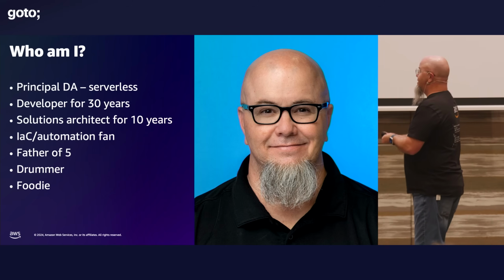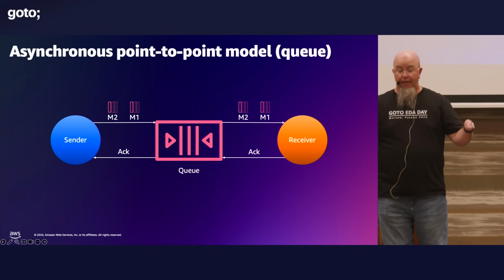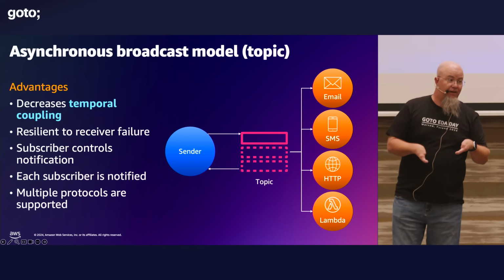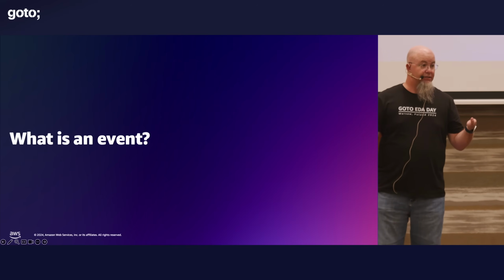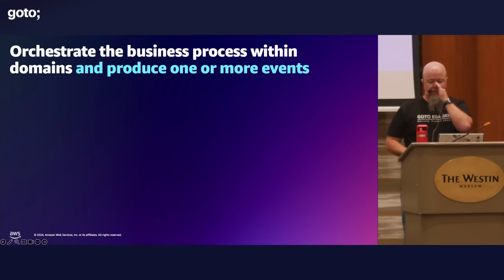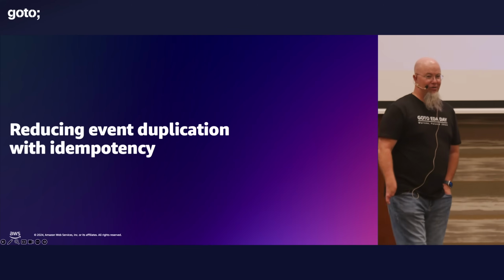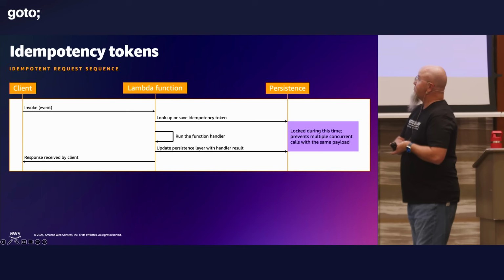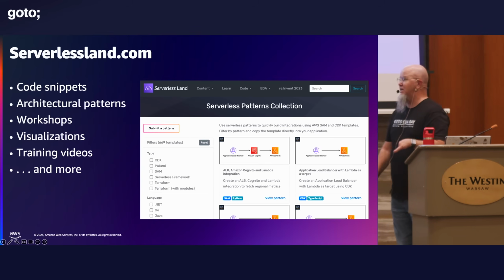Building Next-Generation Applications with EDA • Eric Johnson • GOTO 2024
This presentation was recorded at GOTO EDA Day Warsaw 2024.

Eric Johnson - Principal Developer Advocate for Serverless at AWS @ServerlessLand

ABSTRACT
Event-driven architecture helps companies build highly scalable distributed applications. When application integrations are decoupled, applications become more durable and easier to manage. In this session, learn about common integration patterns seen in the wild and how to decouple them.

Discover how you can use AWS messaging services to connect microservices and coordinate data flow using minimal custom code. Finally, find out how to reduce duplicate events and build in resiliency to prepare for application issues by understanding and planning for idempotency. [...]

TIMECODES
00:00 Intro
03:46 Agenda
04:38 Coupling
07:36 Integration patterns
22:34 What is an event?
27:03 Event-driven architectures
34:07 Reducing event duplication with idempotency
48:43 Outro

RECOMMENDED BOOKS
James Urquhart • Flow Architectures •